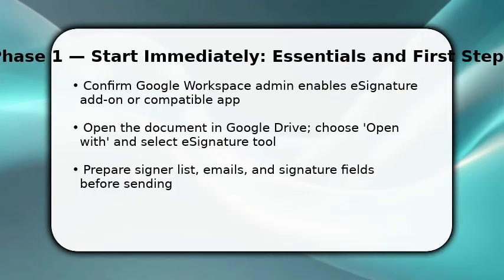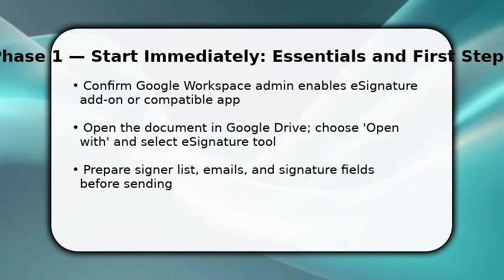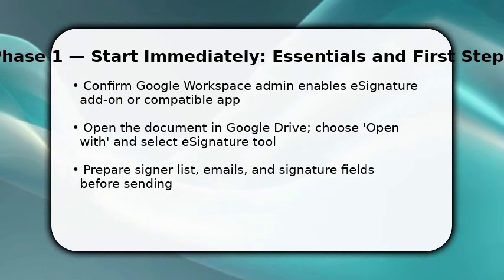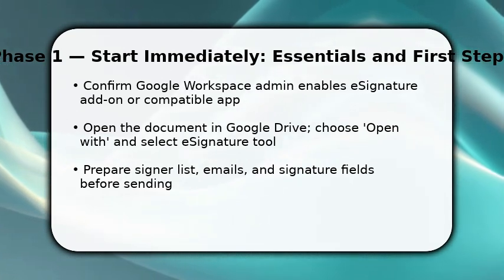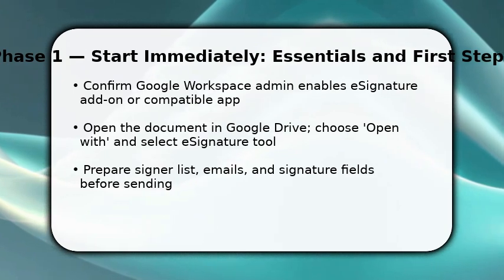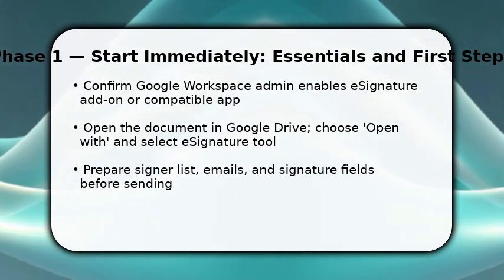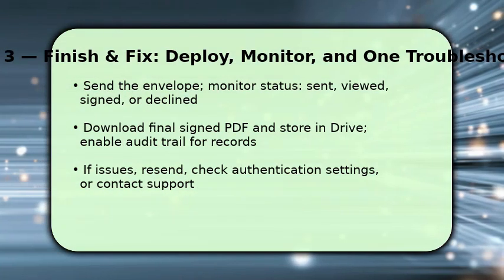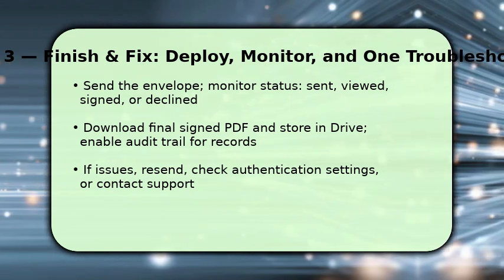How to Use Google Workspace Esignature (easy Method)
How to Use Google Workspace Esignature (easy Method) | 🔒 Surfshark VPN Deal — Stay private and secure. $1.99/mo + 3 Months Free ▸

Learn the straightforward steps to create a professional digital signature using Google Workspace E-Signature. This video guide simplifies setting up your account, adding documents for signing, and ensuring secure transactions with ease.

Google Workspace Sign,